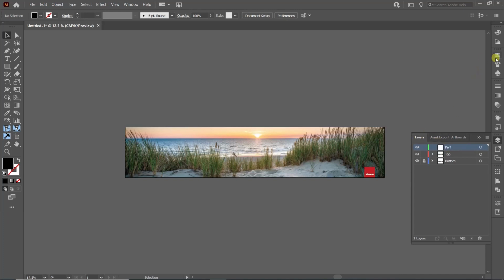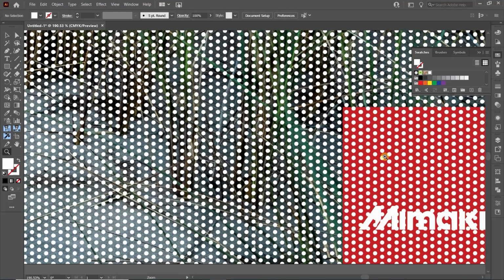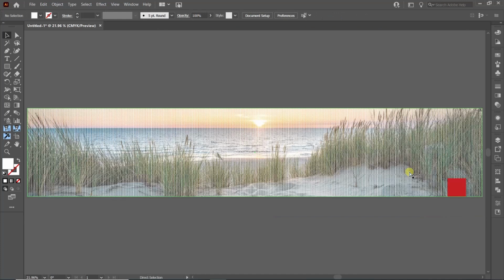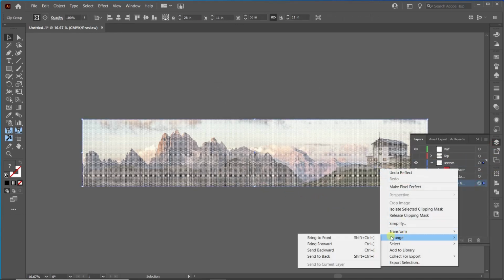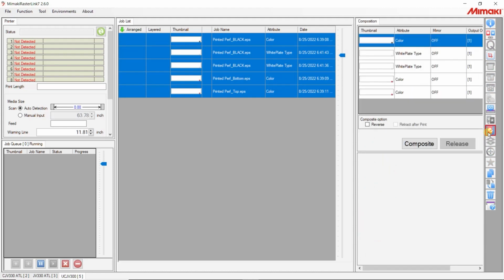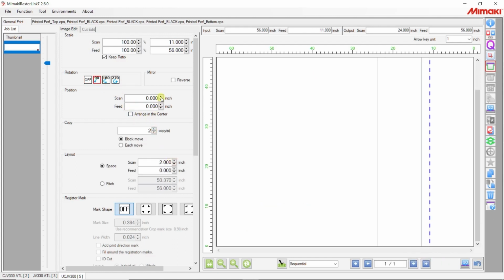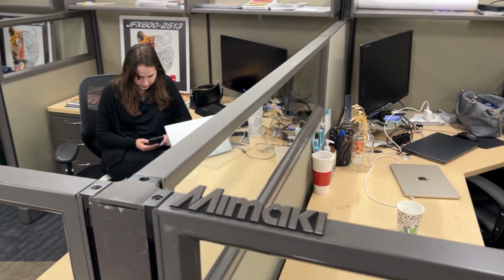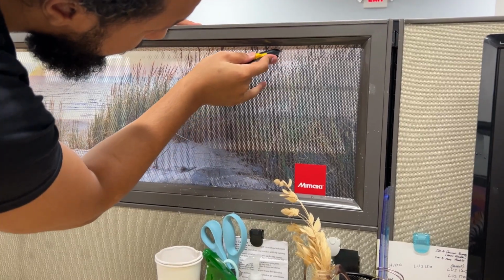Creating Perforated Window w/ Layered UV Ink on UCJV300 Series - Tips, Tricks, and Techniques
Melvin Dothard shows how to create window perf w/ layered UV ink on Mimaki's UCJV300 Series.

00:00 Introduction
00:52 1. Set Up Print Files
02:52 2. RasterLink Setup
04:16 3. Printing File
04:52 4. Finishing & Install